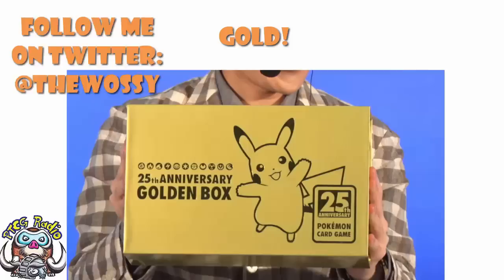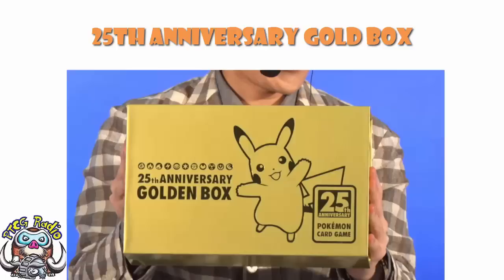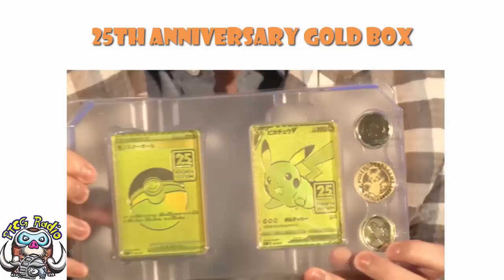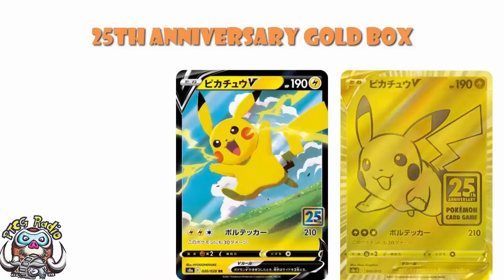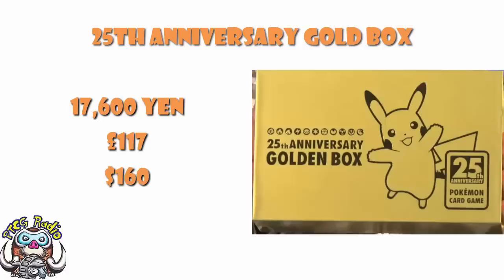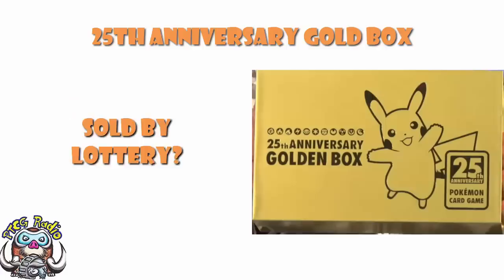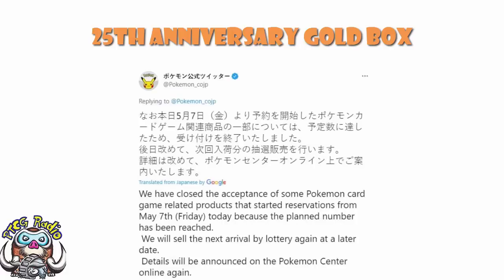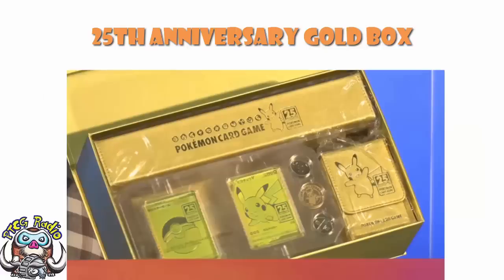Gold 25th Anniversary Pokémon TCG Box Shown Off & Rumours Explained! (Pokémon TCG News)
We've had a good look at that 25th anniversary box in Japan and goodness it looks amazing! We need to talk about some rumours too. Come see!